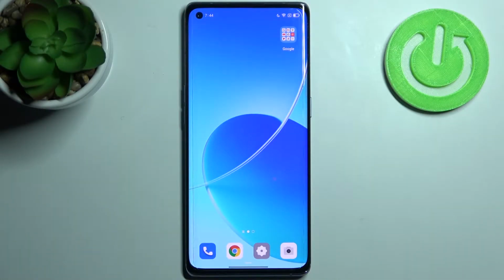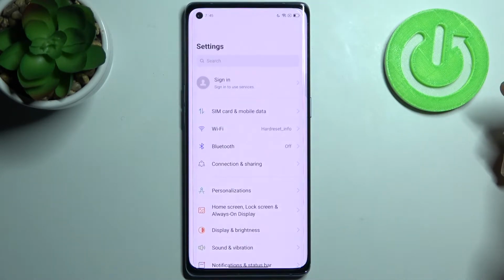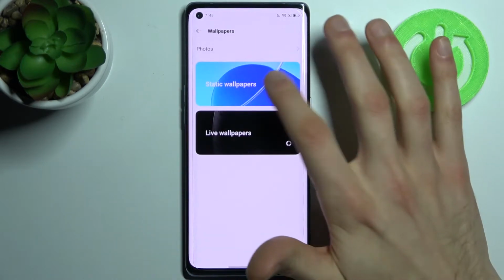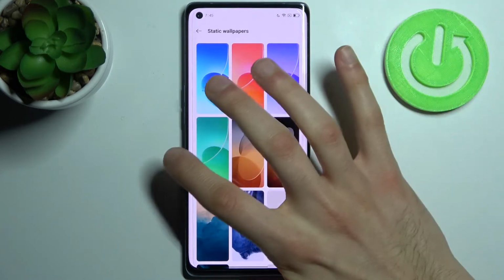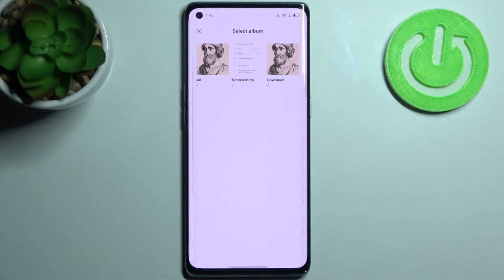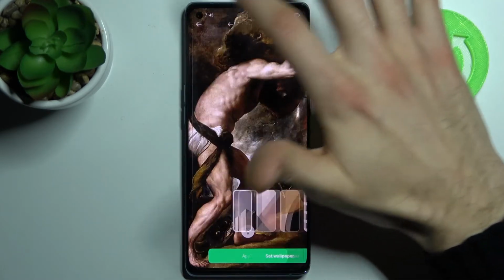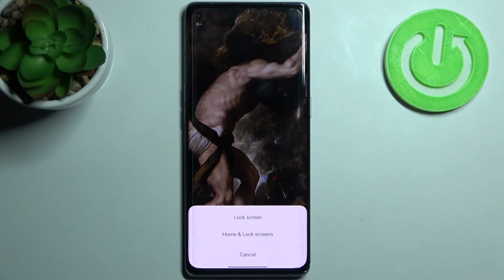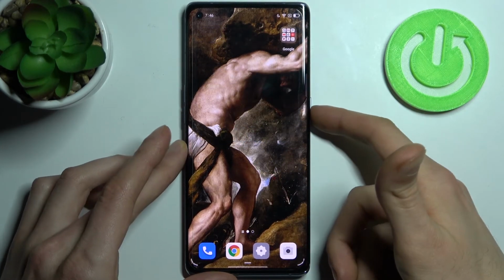How to Change Wallpaper on OPPO Reno6 Pro 5G - Set Up Wallpaper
Find out more info about OPPO Reno6 Pro 5G:
If you want to know how to change the wallpaper on the home screen and the lock screen in OPPO Reno6 Pro 5G, watch this tutorial. Our specialist will show you where all the default wallpapers are located - static and live, and then how to set a new wallpaper on the lock screen and on the home screen in OPPO Reno6 Pro 5G. If you want, you can set custom wallpaper on your OPPO device. Visit our YouTube channel if you want to know more about your smartphone.

How to set a new wallpaper in OPPO Reno6 Pro 5G? How to change wallpaper in OPPO Reno6 Pro 5G? How to find a wallpaper gallery in OPPO Reno6 Pro 5G? How to change the home screen in OPPO Reno6 Pro 5G? How to set lock screen in OPPO Reno6 Pro 5G? How to change the wallpaper on lock screen in OPPO Reno6 Pro 5G?